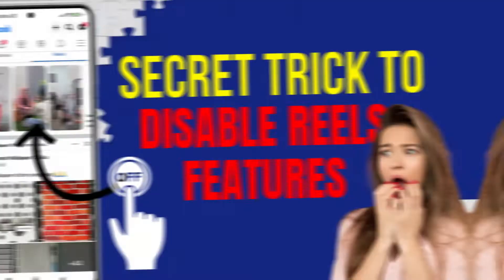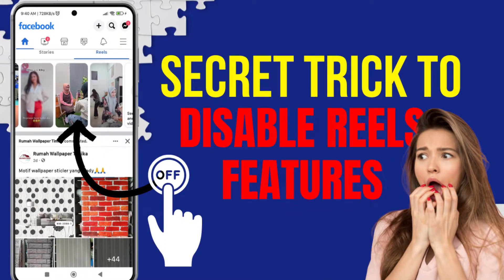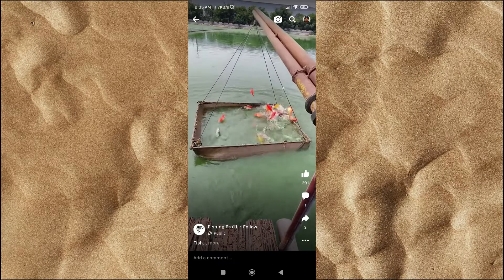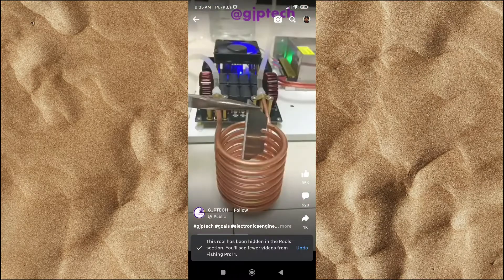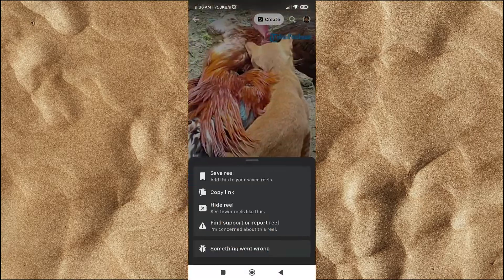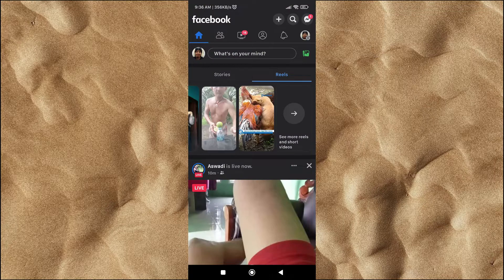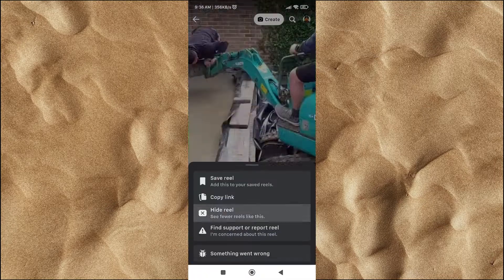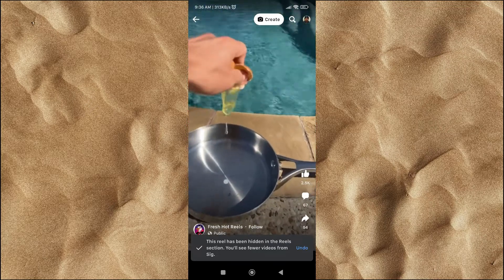SECRET Trick To Hide Reels On Facebook - Disable Facebook Reels ?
time stamp :
0:00 intro
0:20 understanding about facebook reels
0:38 secret trick to disable facebook reels
1:02 Outro